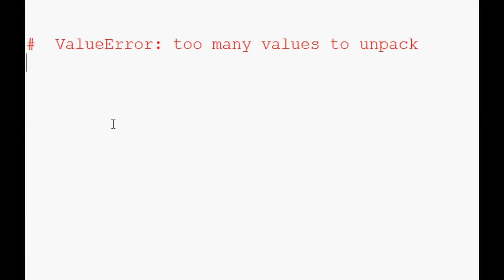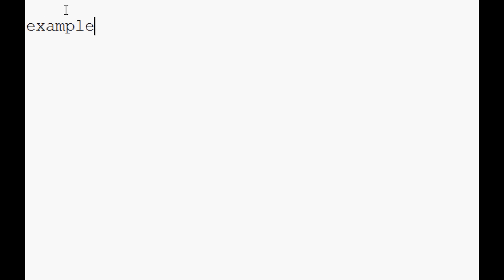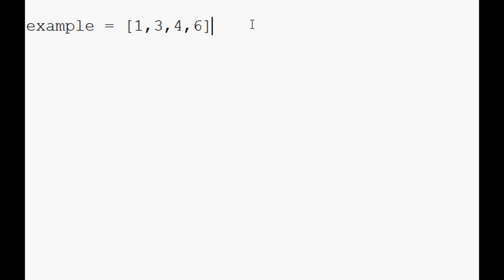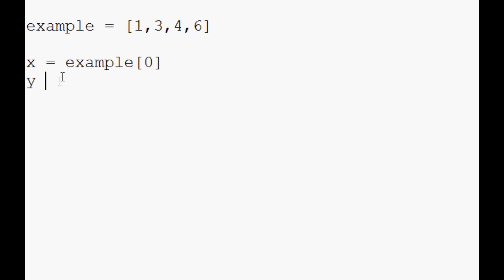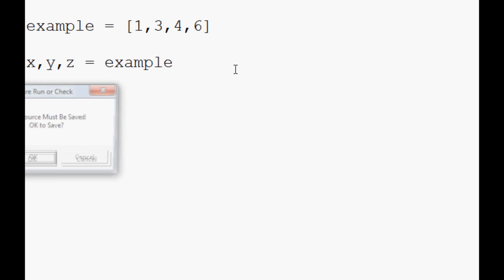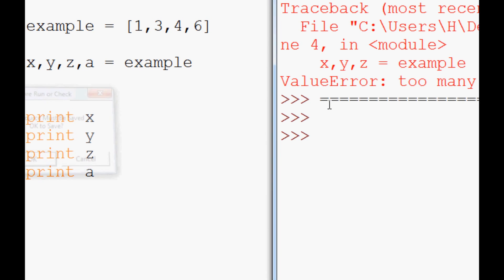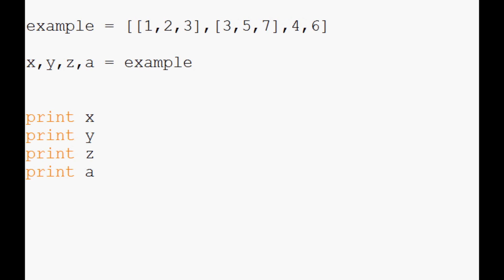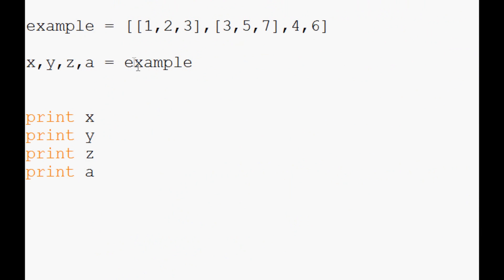Python: Solving ValueError: Too many values to unpack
This Python tutorial video covers the "ValueError: too many values to unpack."

This error is caused when there are more values in whatever is being unpacked than the amount of variables you have specified to be read into. The solution is to specify a matching number of variables to be read into as are being unpacked.